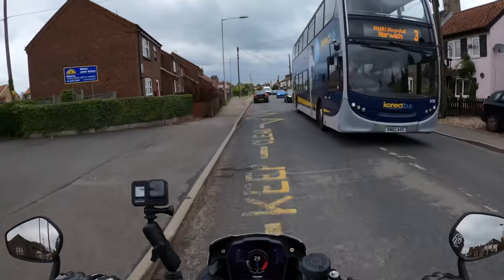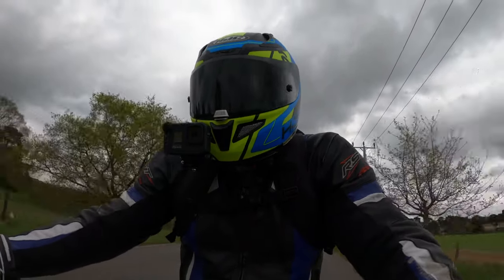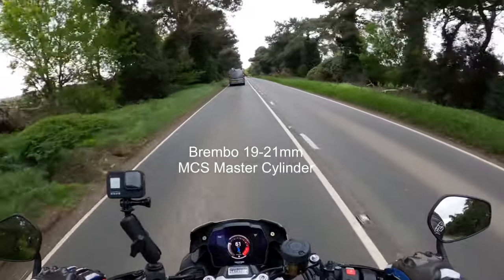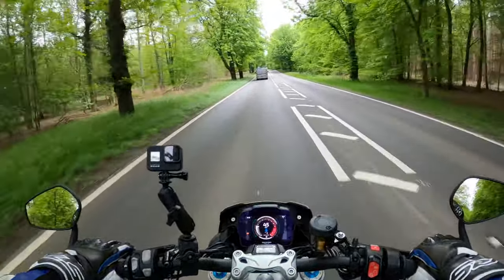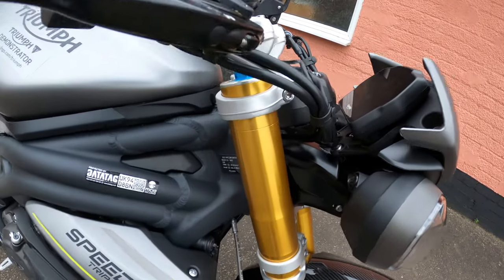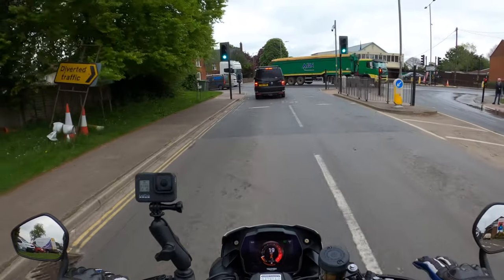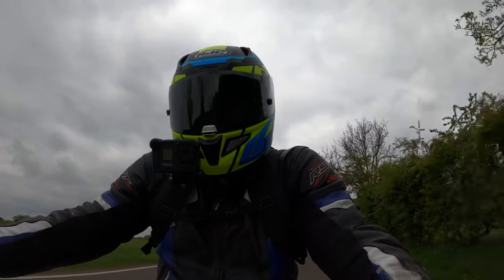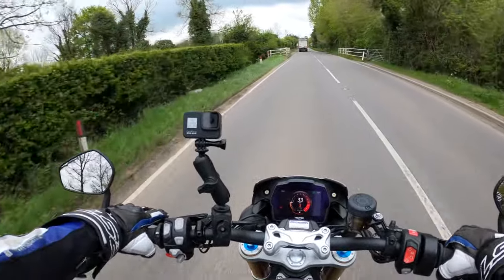2021 Triumph Speed Triple 1200 RS Review | First Ride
2021 Triumph Speed Triple 1200 RS

I was very fortunate to test ride the ‘all new’ 2021 Triumph Speed triple 1200RS and give my honest first ride opinion.
(Thanks Triumph) would highly recommend a test ride!